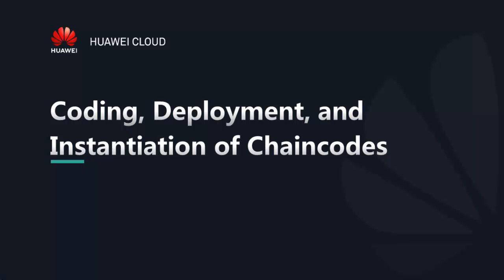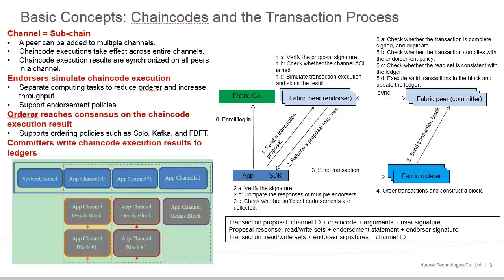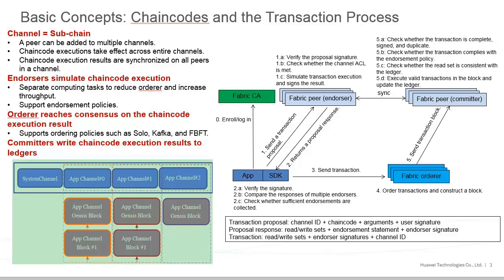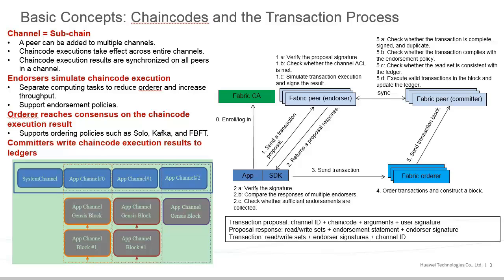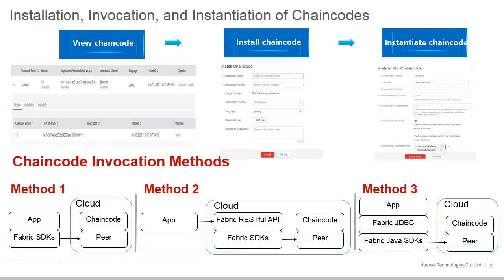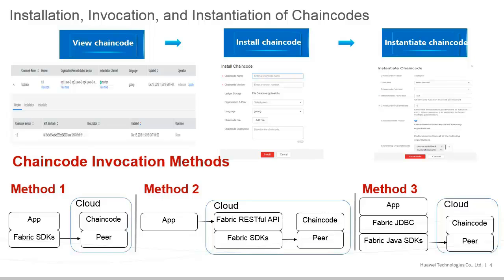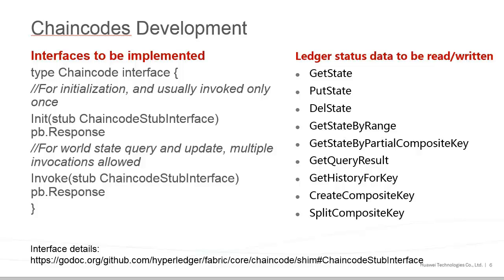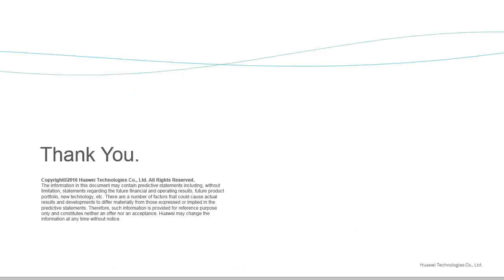Blockchain Service(BCS): Coding, Deployment, and Instantiation of Chaincodes